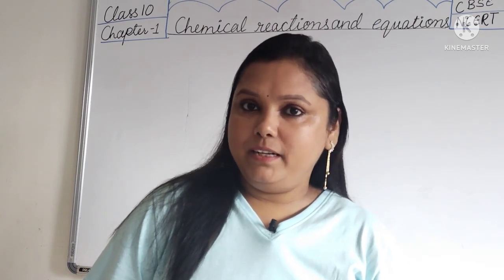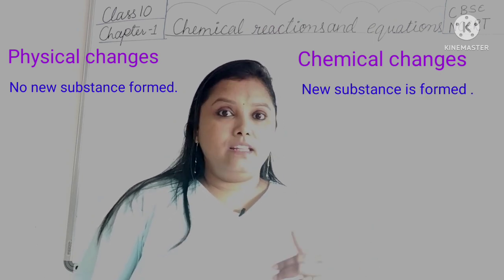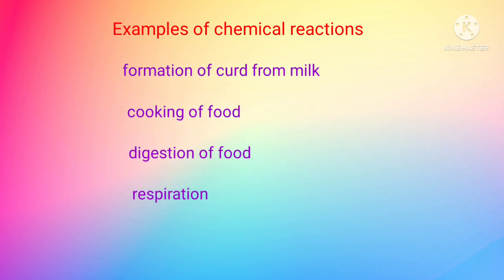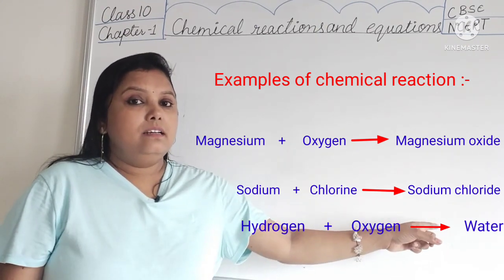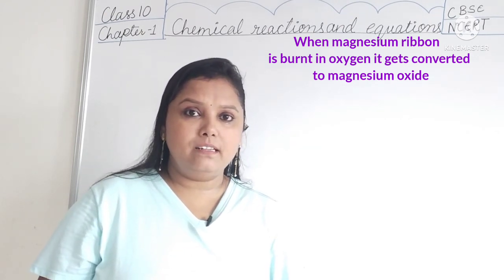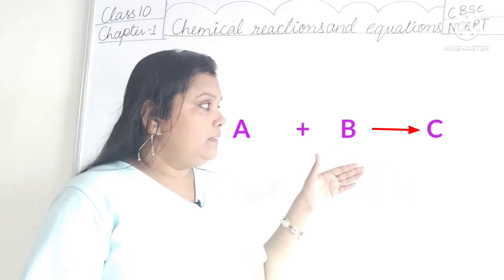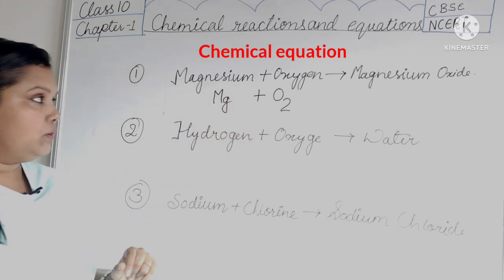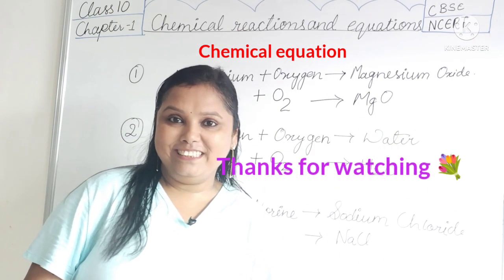Chemical reactions and equations , Chapter 1, Class10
Chapter 1, class 10, Chemical reactions and equations